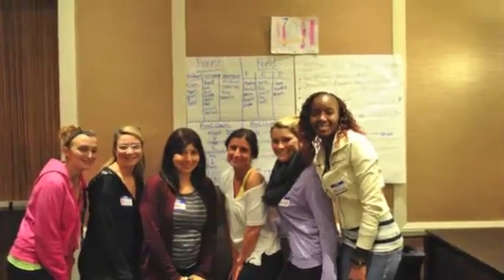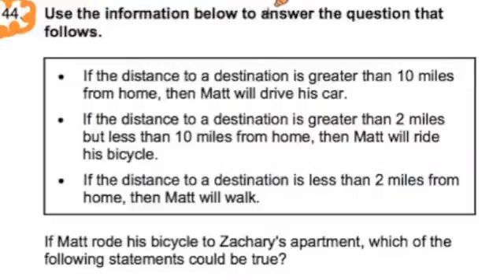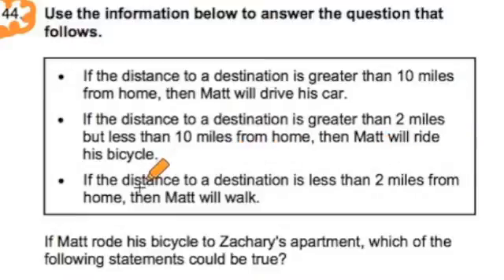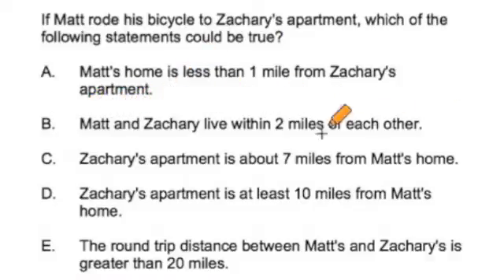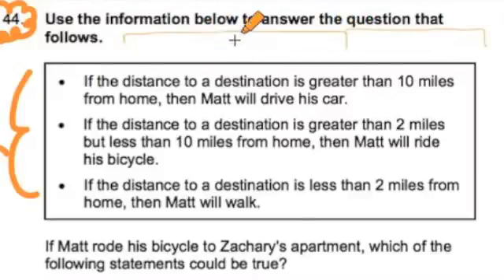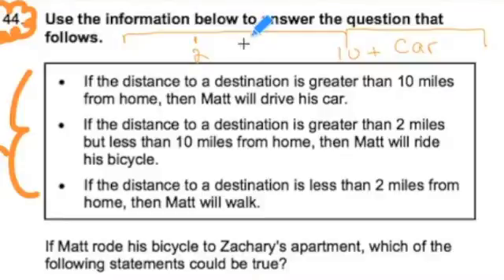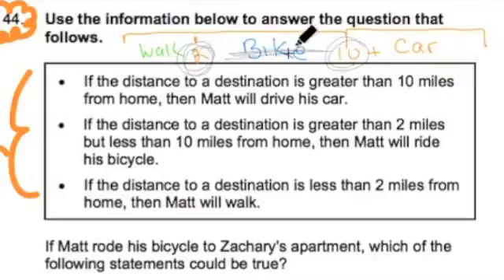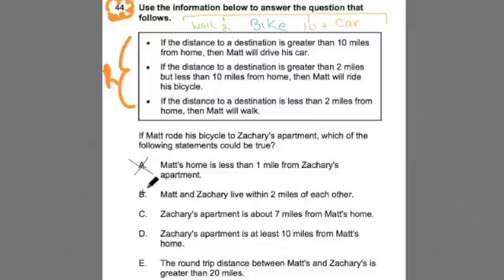GOHMATH:#44 ~Model Drawing 3 ~ CBEST Math Practice Test ~ Chris Abaham ~ GOHmath.com